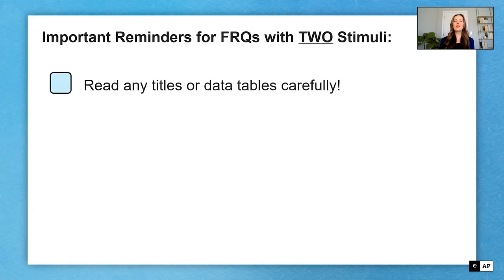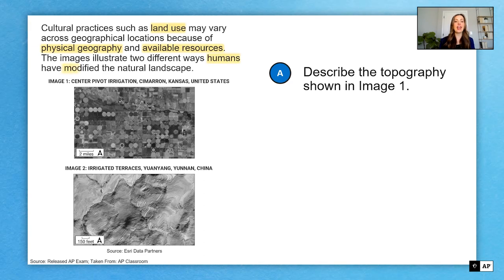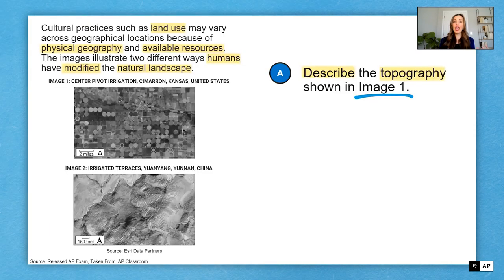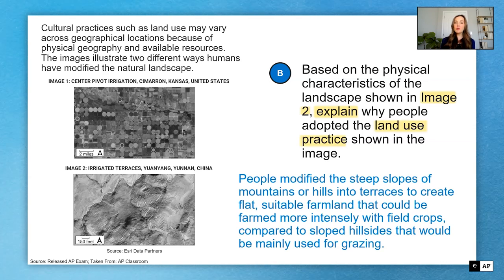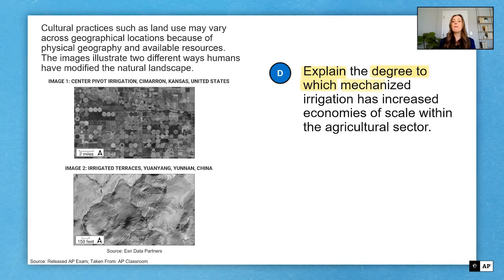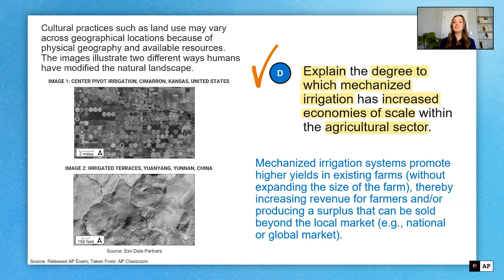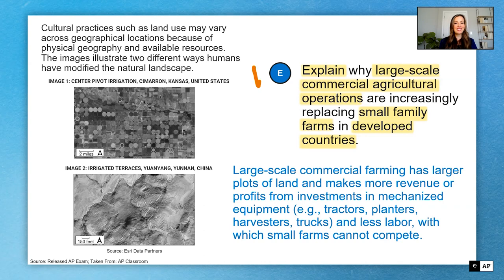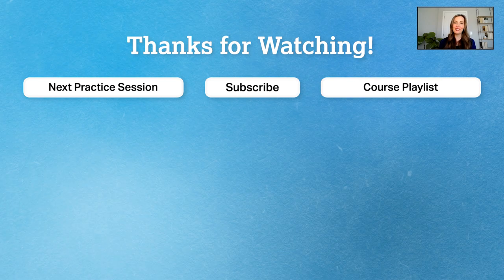8 | FRQ (Question 3: 2 Stimuli) | Practice Sessions | AP Human Geography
In this video, we’ll unpack a sample free-response question—FRQ (Question 3: 2 Stimuli).